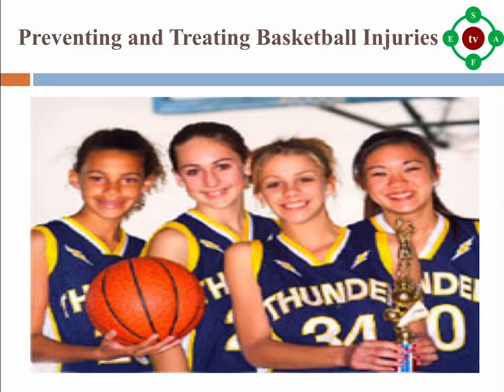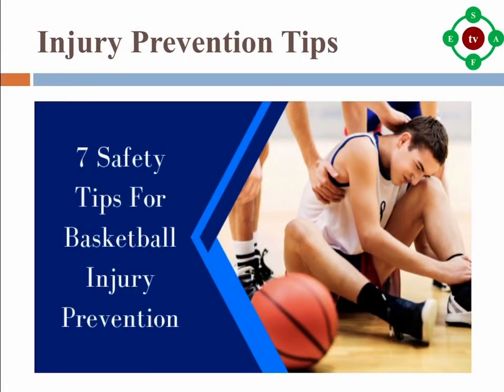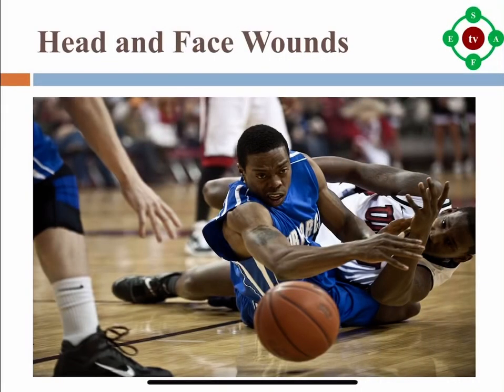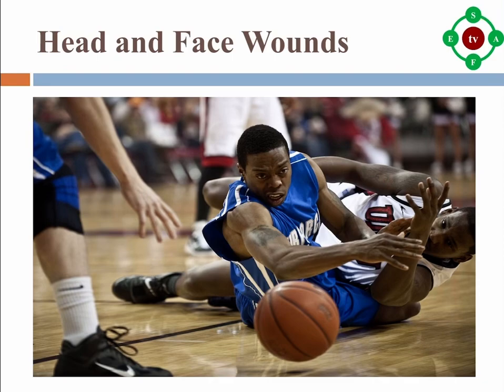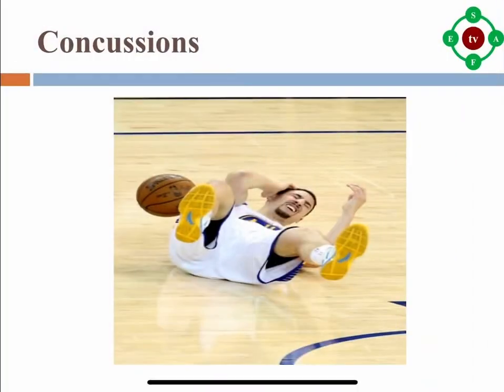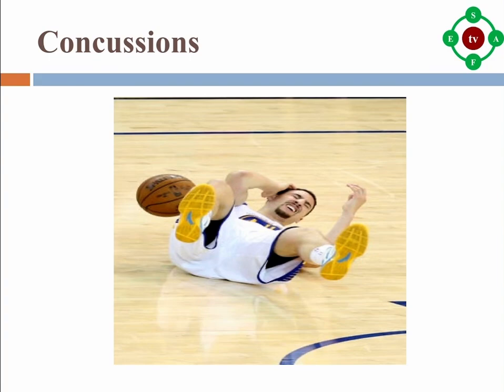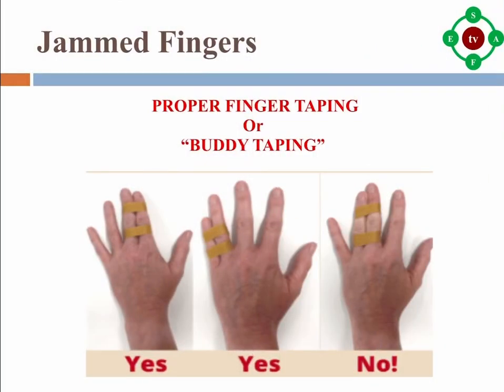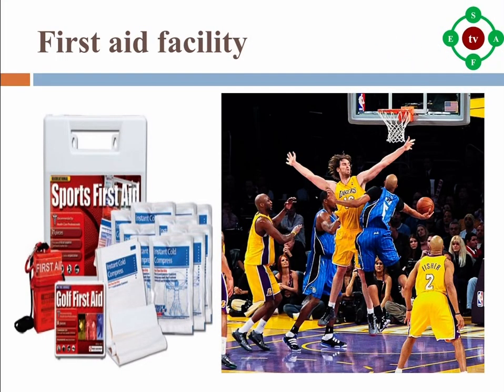Basic Tips On Basketball Safety